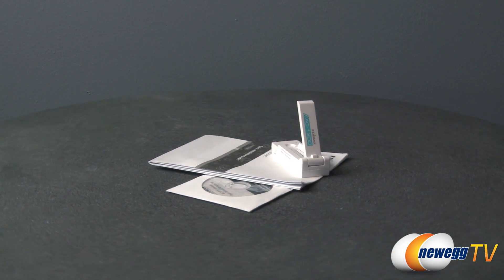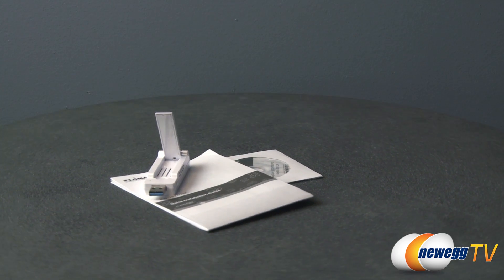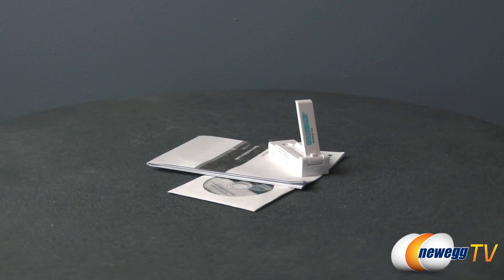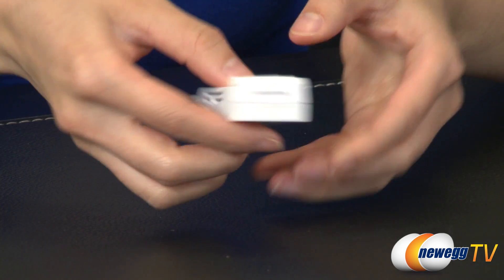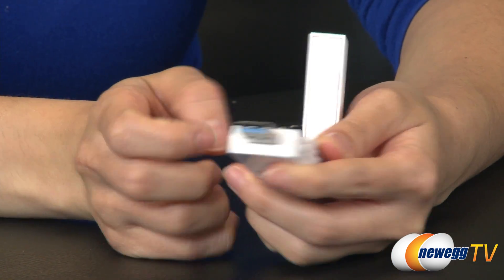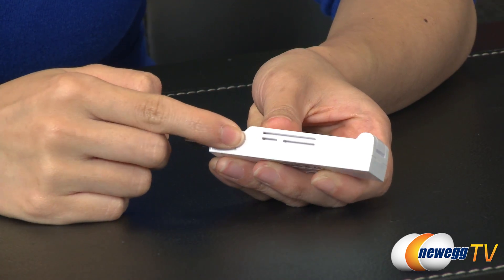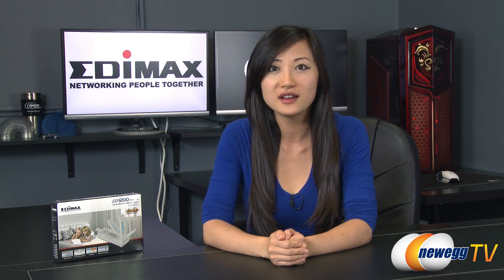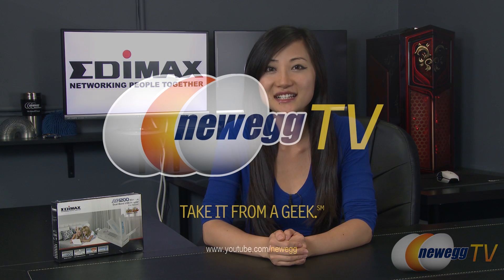Edimax Wireless AC1200 Dual-band USB 3.0 Adapter Product Tour - Newegg TV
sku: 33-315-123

Here's an Wireless AC1200 Dual-band USB 3.0 Adapter, made by Edimax, Model: EW-7822UAC. Check out the video for more info!

Edimax EW-7822UAC Wireless AC1200 Dual-band USB 3.0 Adapter, Complies to Draft 802.11ac Standard, Delivers More Than Two Times Faster Wi-Fi Speed Than 802.11n, With Adjustable Foldaway Antenna for Optimum High Performance

- Credits -
Presenter: Joanne
Producer: Lam
Camera: Rachel
Post-Production: Anna
Script: Rachel